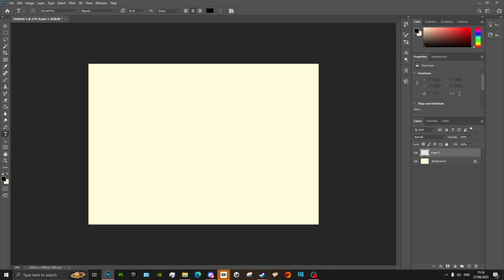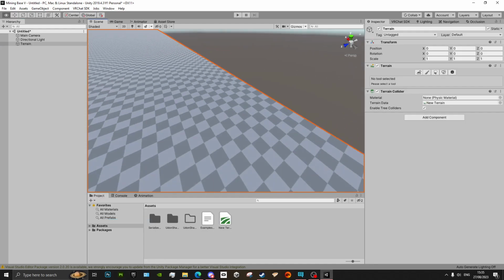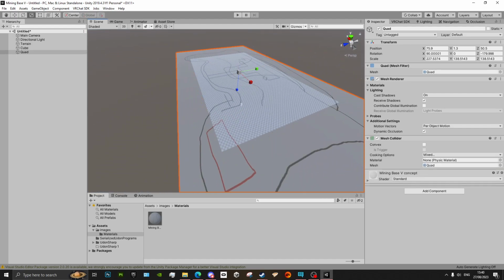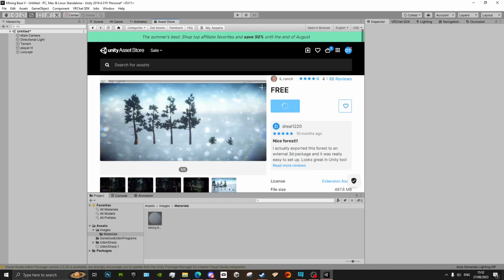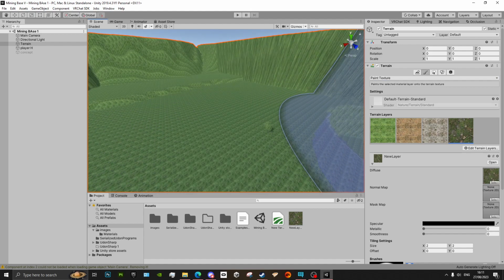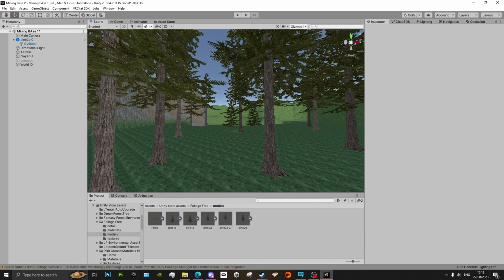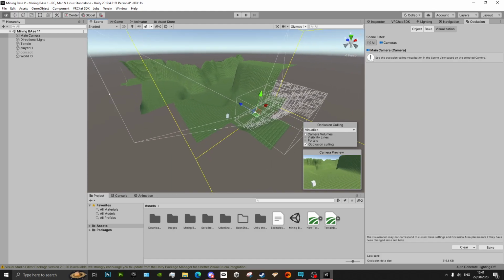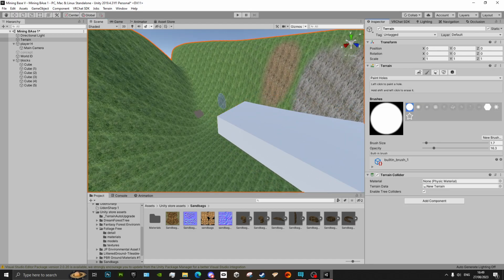Dreamers Freestyle Teachings: Concept and 3D Terrain (Unity)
Welcome to my first freestyle video where I aim to teach people or in this case show how I would make a map for VRChat. You can follow along and do what ever you like for your own projects, I will be making a Combat map but I will add in the Combat related prefabs at the end.
I plan to create a big video with all of my other freestyle videos blended in and cut out parts were I drag on. for questions (which I hope there's not) I will mainly take them on Discord on the CTOVRC server.